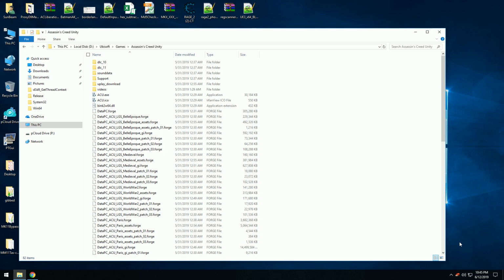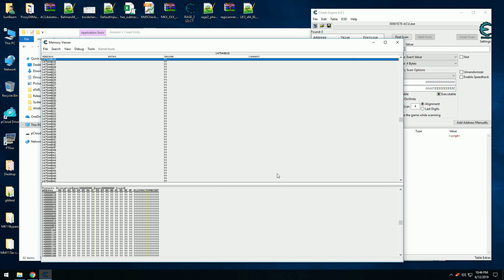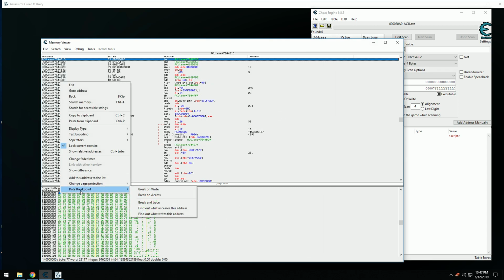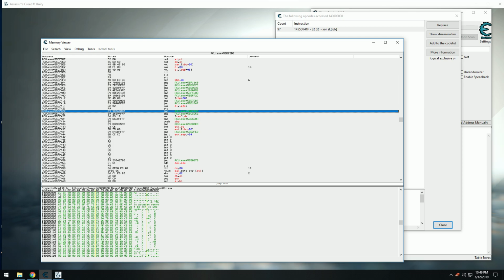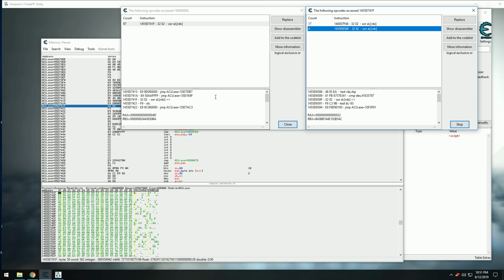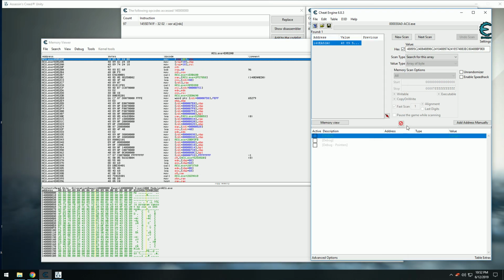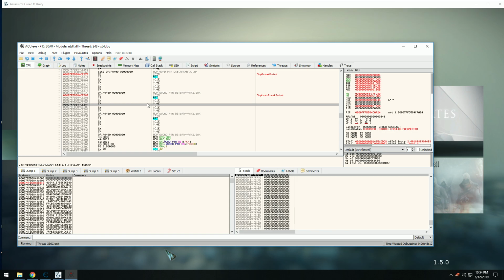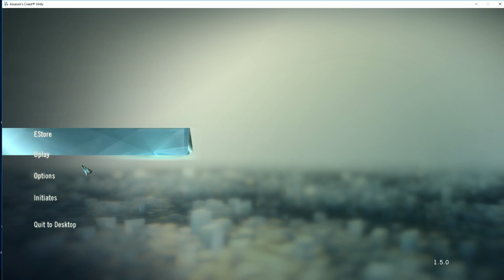Bypassing Integrity Checks in Assassin's Creed: Unity & Syndicate